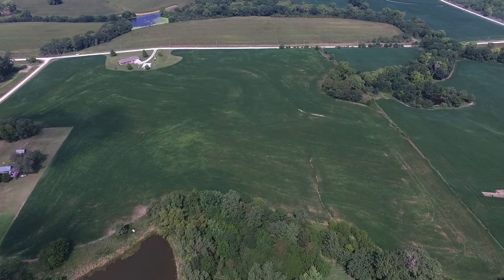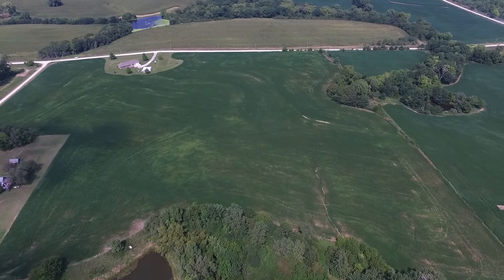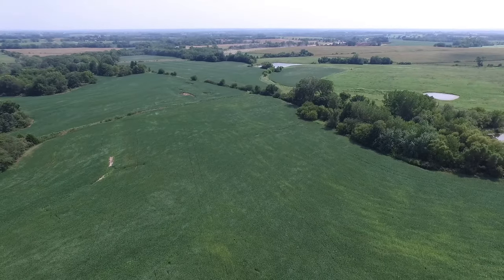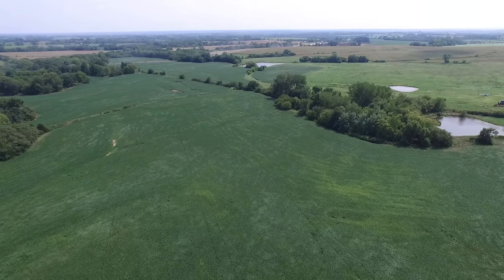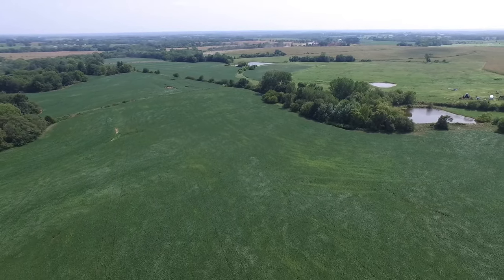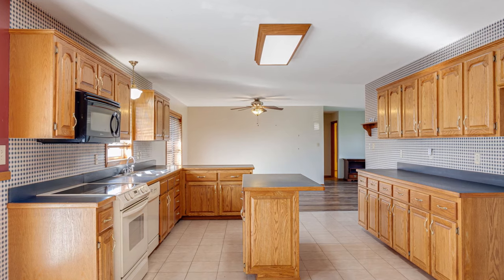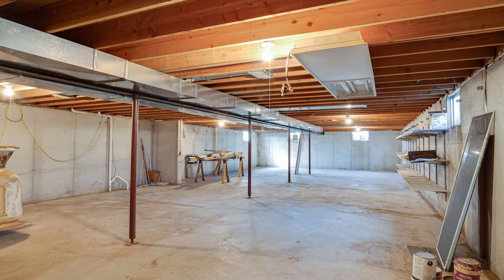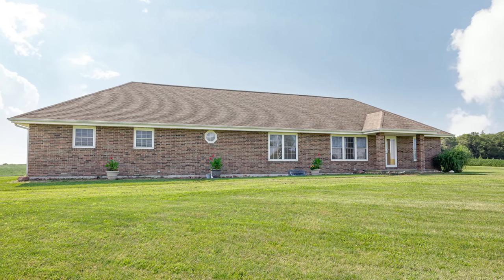2586 NE Independence Ave Hamilton, MO 64644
Quality home on 32 acres for sale!  Asking price is $639,000.  Below is a look into the future.

3:00 PM:   Guests start arriving at your new home and property.  Your extended family seems impressed by the outside of your all brick home, and Grumpy Grandpa remarks that the roof seems to be in good shape; that is a huge compliment coming from him.  The kids are playing hide-and -seek in the front yard between the trunks of the tall, mature trees., Their excitement and anticipation for the evening is hard to contain.
3:30 PM:   Back inside the house you begin to give the new home tour.  The kitchen leads to an open living/dining area.  It is pointed out that this open area will be great for Christmas.  Leading the tour through the living room you add that the plywood sub-floor was glued and screwed, which eliminates floor creaks.
4:00 PM:.  After reviewing the two bedrooms at the back, you lead the group into the master bedroom, making the remark that there is space in the attic for more bedrooms, should the need arise.  Your spouse is not amused.  Entering the master bath, you show off the jetted tub, shower, and end up circling back to the kitchen.  After a brief look at the attached garage, the tour concludes with the full, unfinished basement.
5:30 PM:  You are now on the back patio, sweating over a tub of hot grease.  Uncle Stu had taken two of the older kids fishing at the pond, and they brought home a mess of crappie.  What an added delight to the Independence Day Celebration!
7:30 PM: The younger kids are having a blast playing with sparklers, snap-pops and small fountains.  Of course, Aunt Deb is keeping a watchful eye on them.  Arranging his camp chair in the front yard, Grumpy Grandpa asks, how many acres are there?   You reply, 32 total 25 are planted in beans.   He mumbles it could be 26 or 27 if you cleaned it up, which you half- expected him to say.
10:00 PM:  Fireworks are going off, near and far. It’s amazing how much you can see from your home on the hill.
11:00 PM:   You watch the last taillights fade off in the distance and feel pleased with how hosting the first holiday in your new home went.   Your body is exhausted, your heart is full, and Christmas is only 6 short months away!